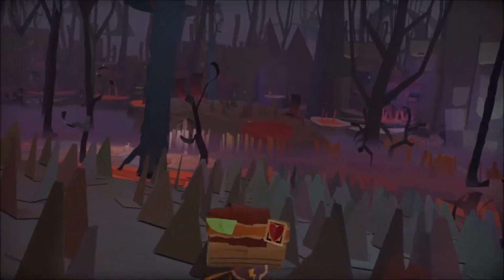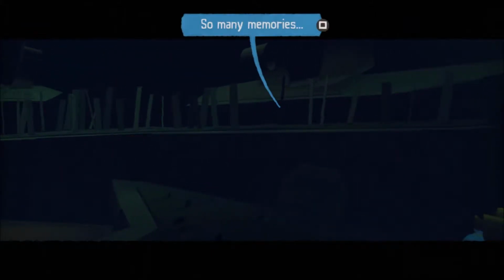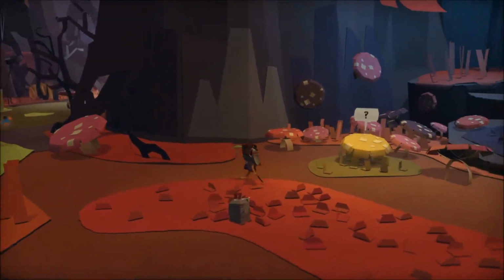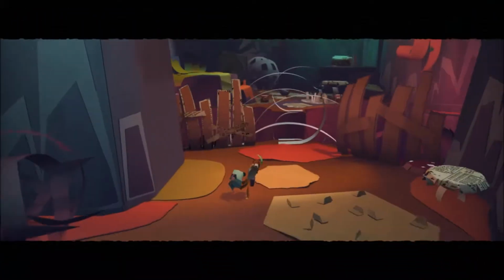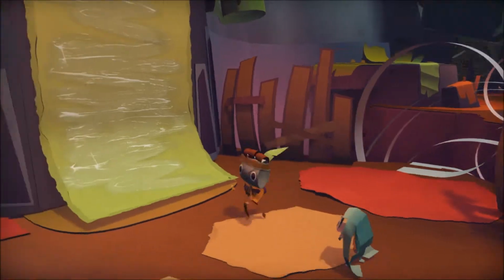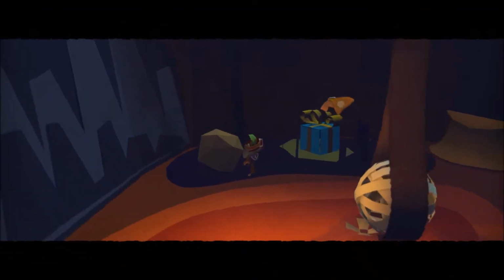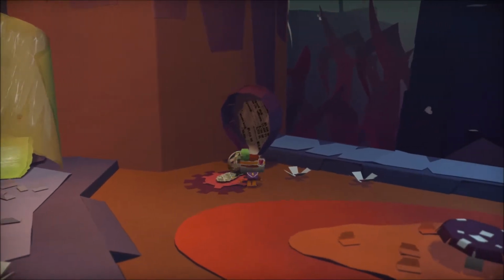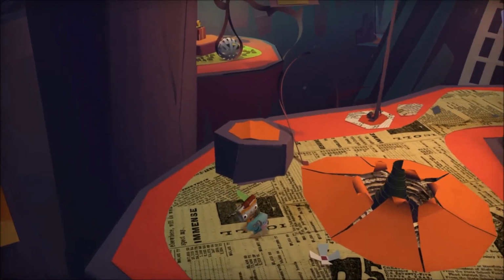Let's play Tearaway Unfolded #14- Fernando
This is the fourteenth episode of Tearaway Unfolded. In this episode we went through a haunted forrest and met little monster Fernando. I hope you guys will like it.